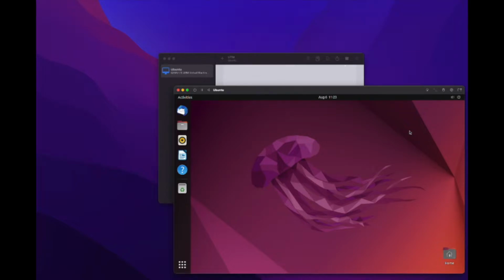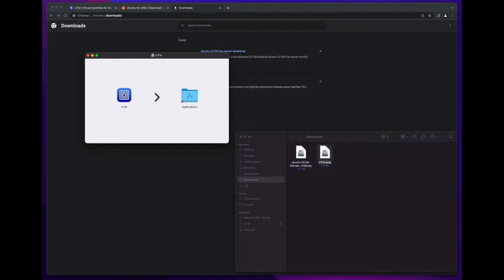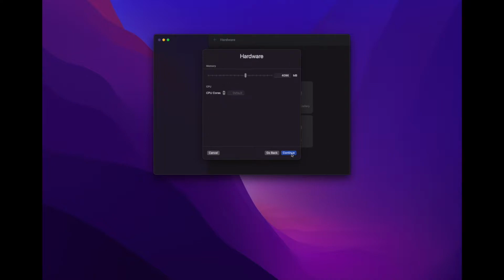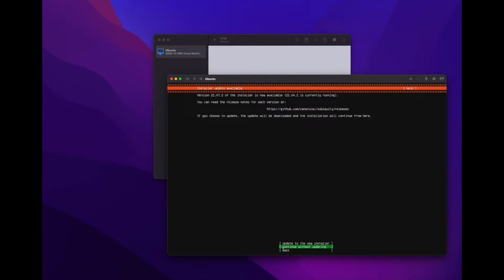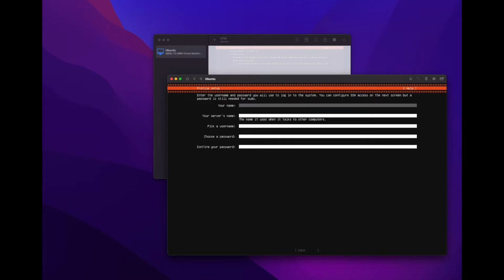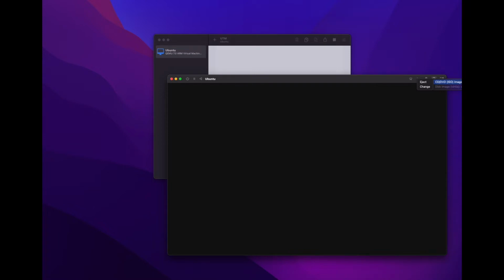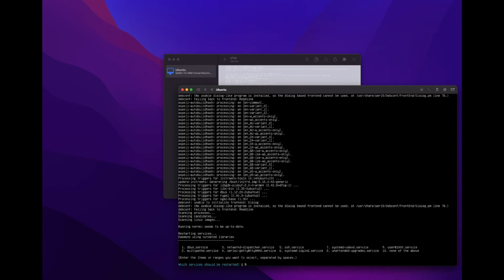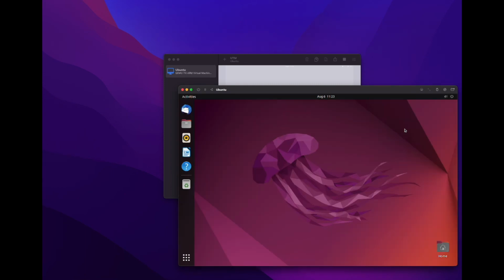Ubuntu Install on Mac M1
Install Ubuntu in UTM on an M1 Mac.

Commands:
sudo apt-get install ubuntu-desktop